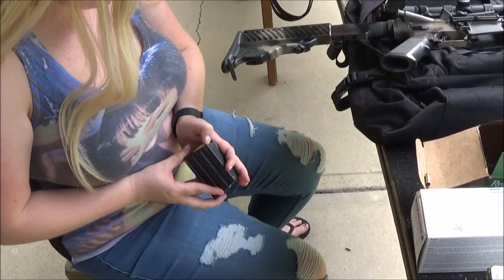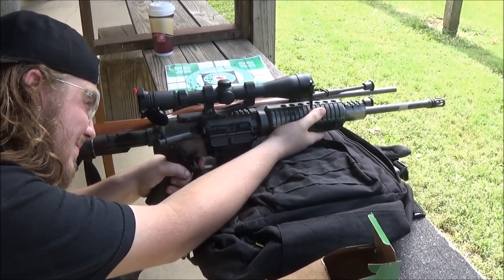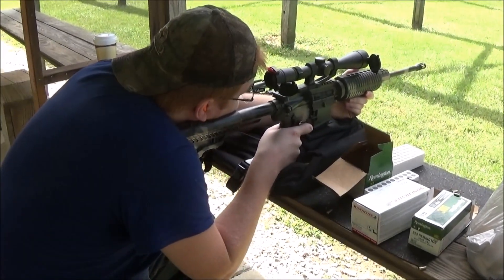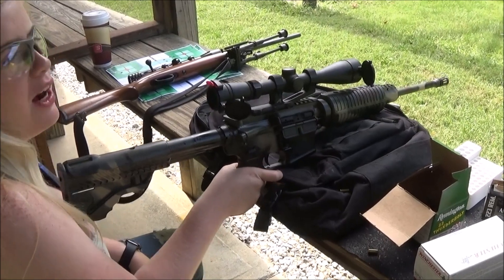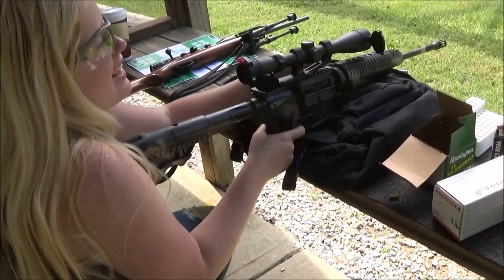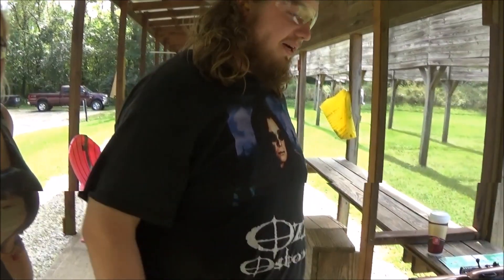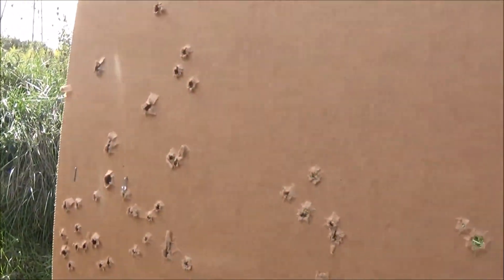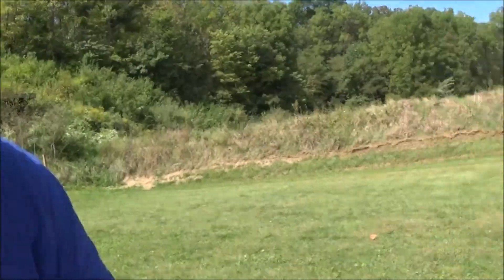DPMS Oracle AR15 Fun At The Range! Part 2!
Part 2 of our range trip 4 weeks ago.